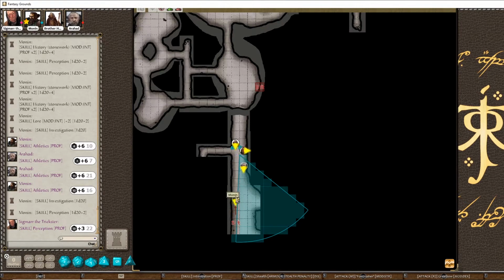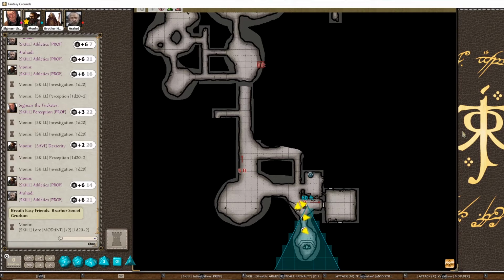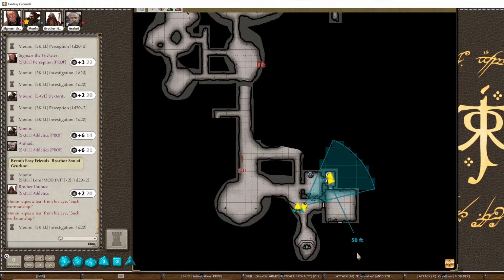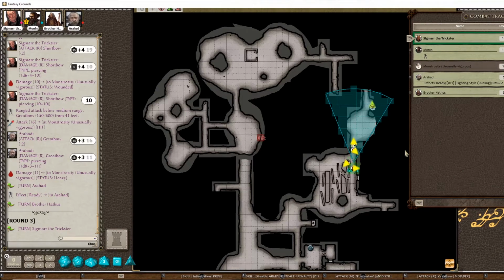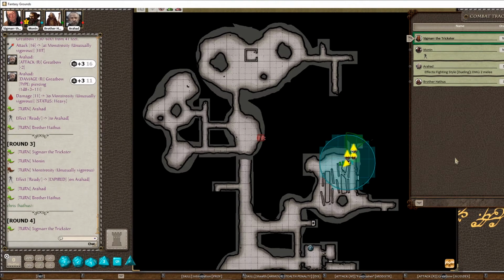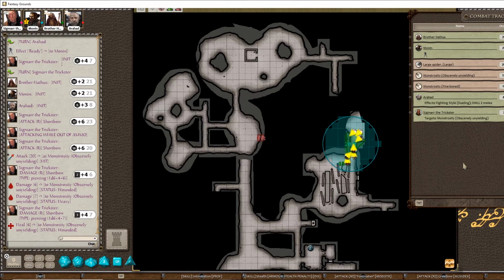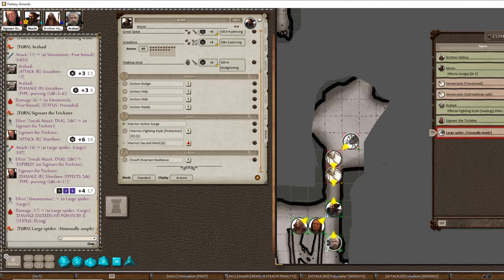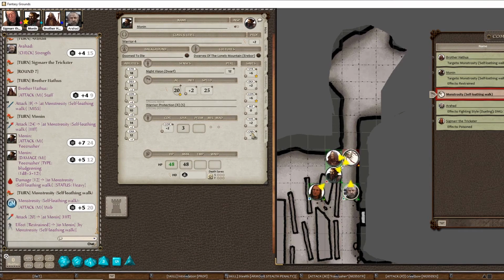The Dwarvish Mines - ITSOTM S01E34 Adventures in Middle-Earth D&D 5e RPG actual play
S01E34 The tapping of goblins working the rock deep beneath them has prompted the fellowship to explore the mines of Mountain Hall to ascertain the level of threat they pose. The underground foray was uneventful until two old rock plugs were discovered, the level of workmanship only possible by dwarven hands. The larger one has been breached and we join the group as they crawl their way through into a part of the mine not explored for thousands of years.

This is an Adventures in Middle-Earth actual play using the D&D 5e system on Fantasy Grounds.

You can find session summaries, items and characters on World Anvil where our campaign is called "In The Shadow of The Mountains".

This episode has jump cuts to keep the run time down.

11:44 A statue
34:00 Spiders

Thumbnail art: Spider's Lair by Dasha Nekrasova-Taraeva